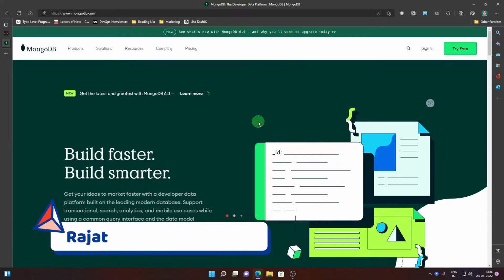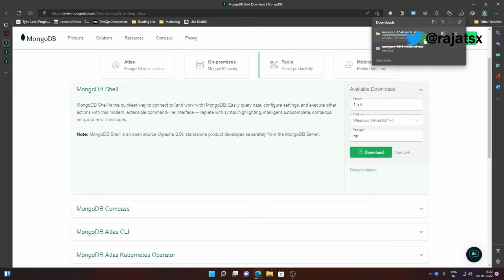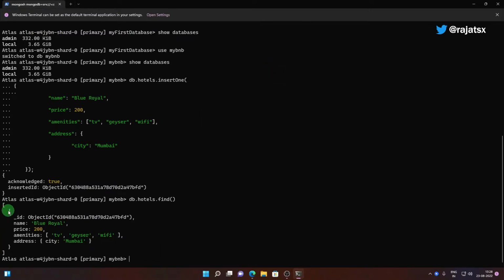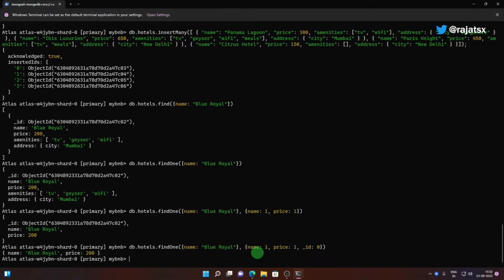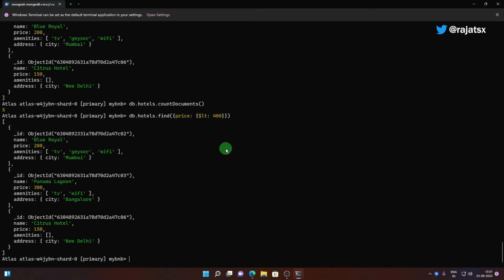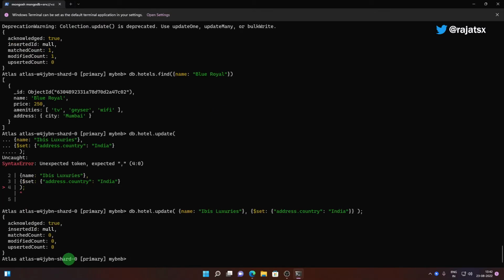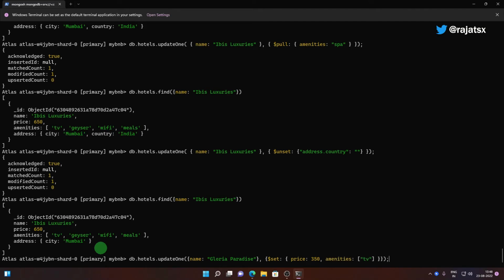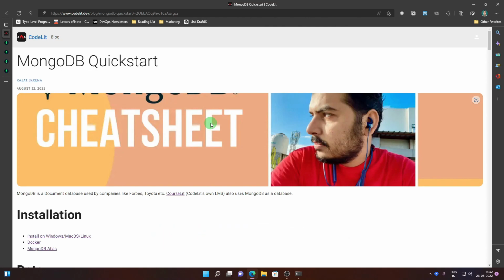MongoDB Basics | Beginner Course Under 30 Minutes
Have questions? Ask in our Discord channel